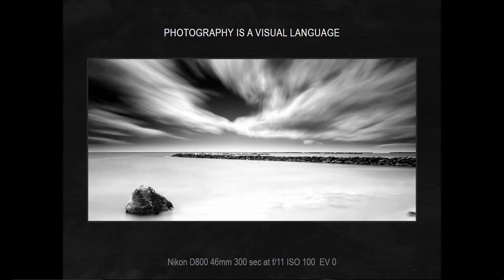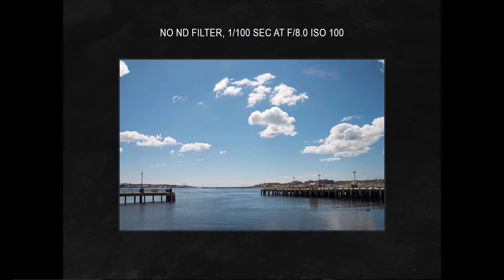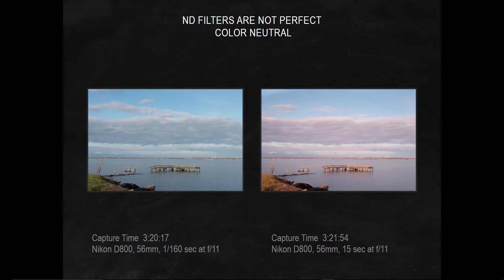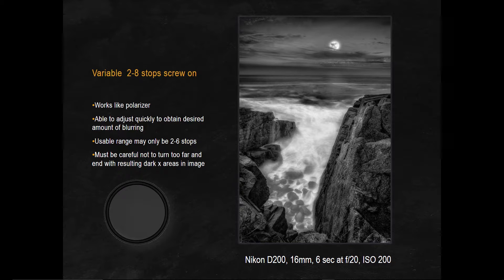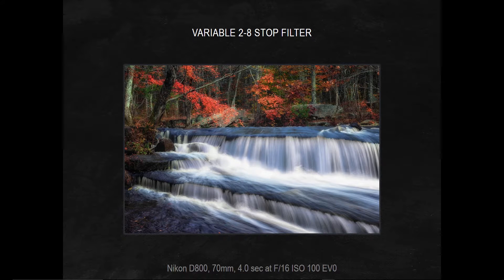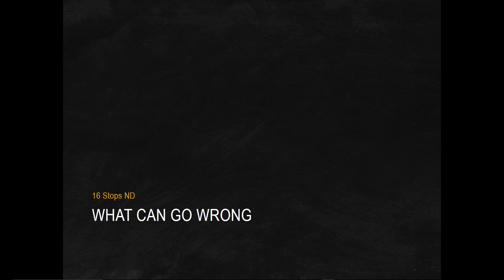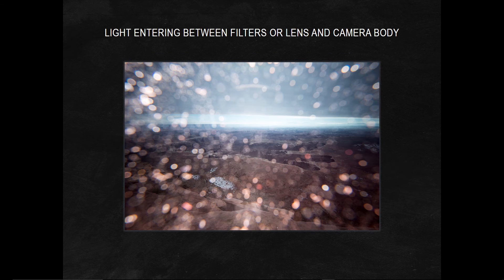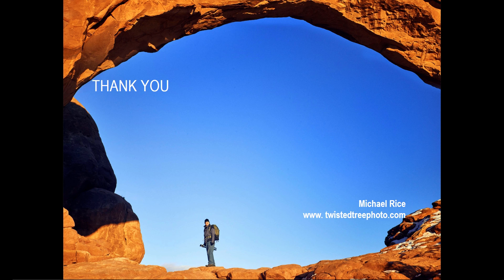VU FILTERS Long Exposure Photography Tutorial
Photographer Mike Rice provides a detailed tutorial on capturing long exposure images using VU Neutral Density Filters.